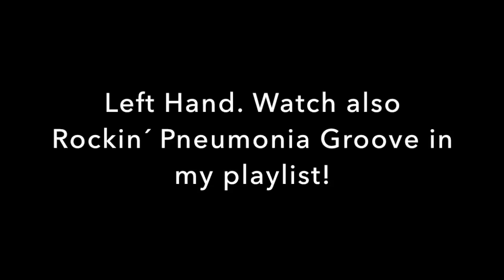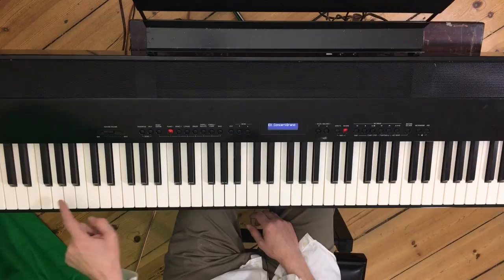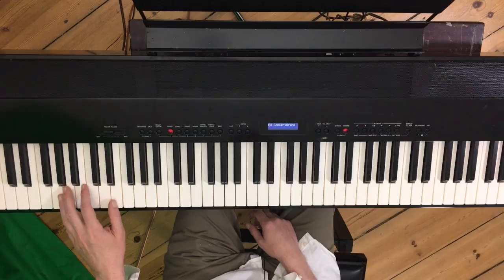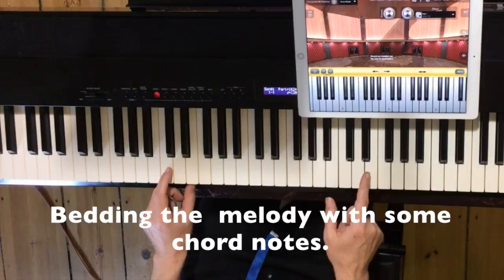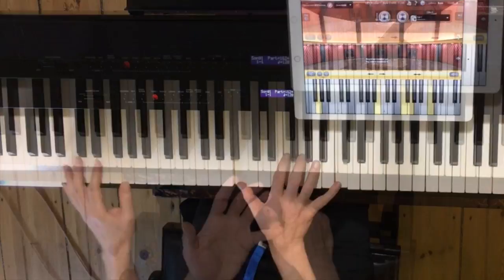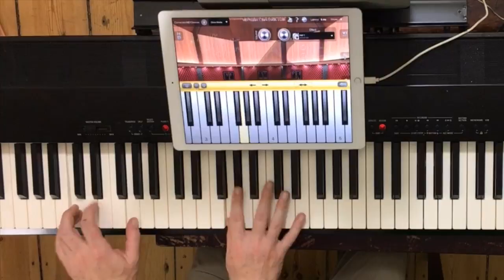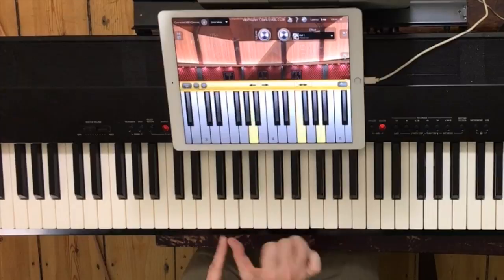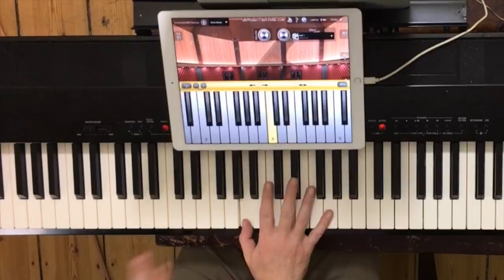James Booker piano tutorial, Rockin' Pneumonia & the Boogie Woogie Flu